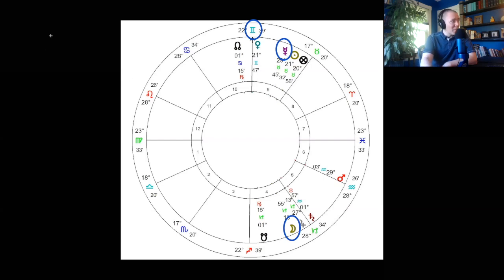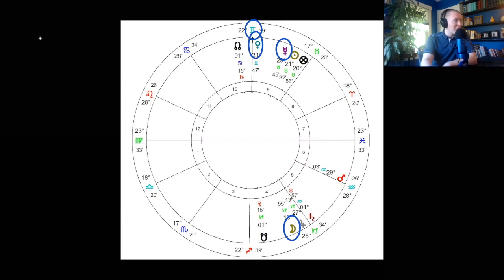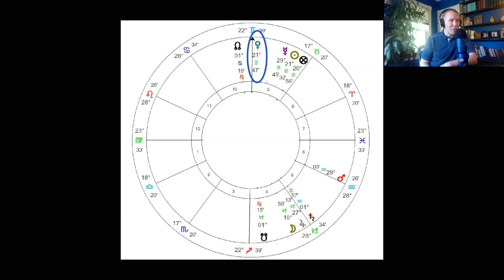How to Read a Horary Chart: Will I Get the Job?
This is the third video in a series I've created on how to read astrology charts. In this example, I walk you through a horary chart that aims to answer the question: will I get a promotion? I hope you find this interesting and helpful in your studies!